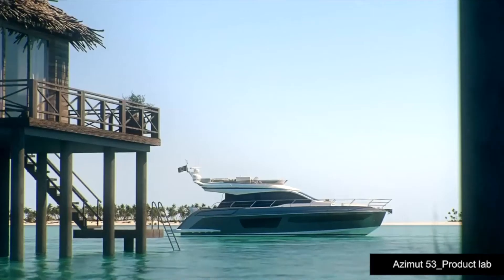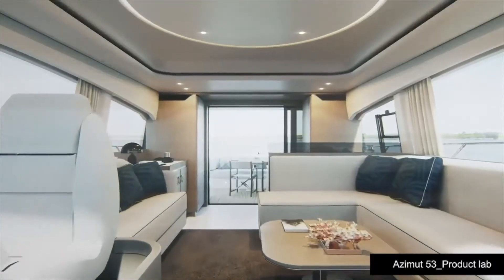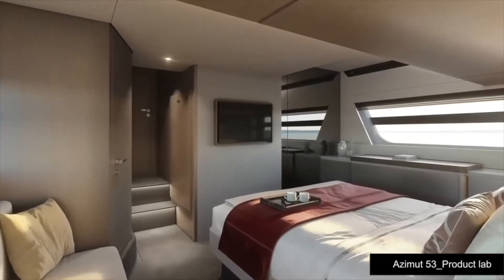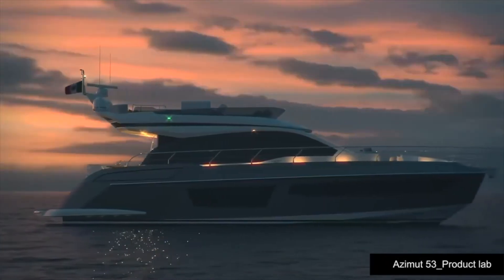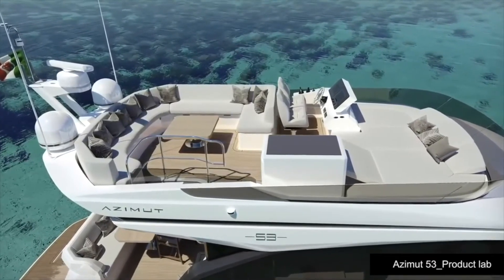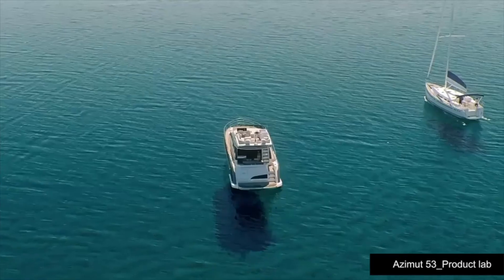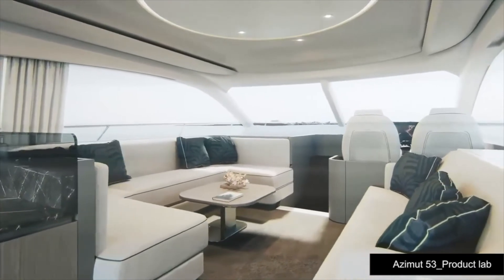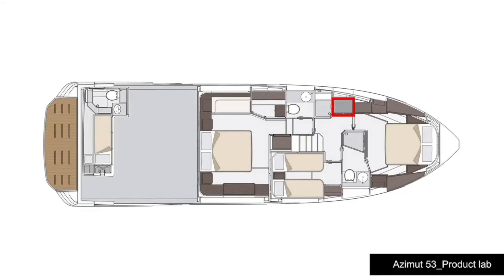Azimut in-Depth | 53 Flybridge Design